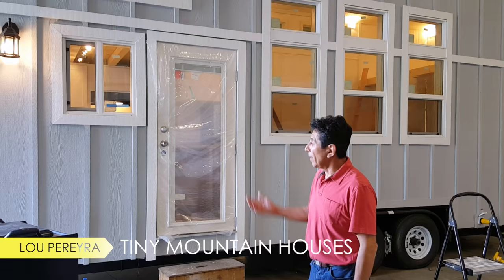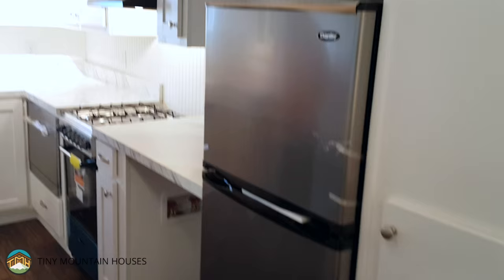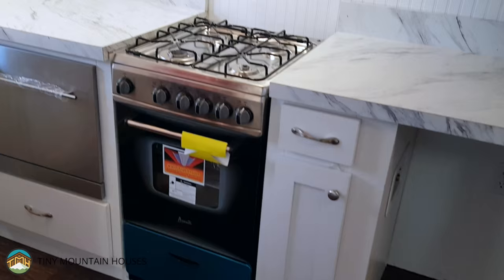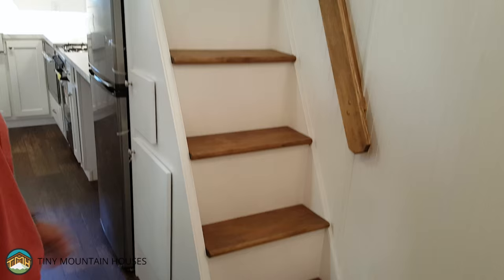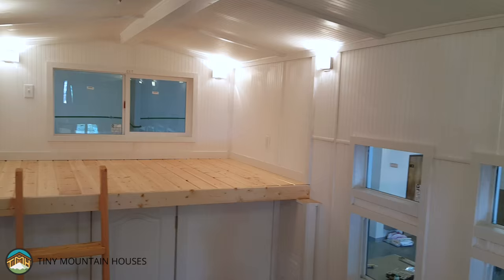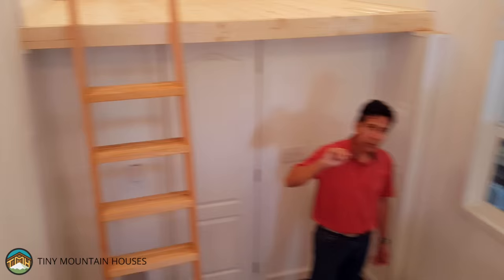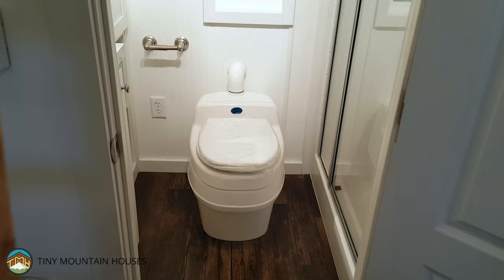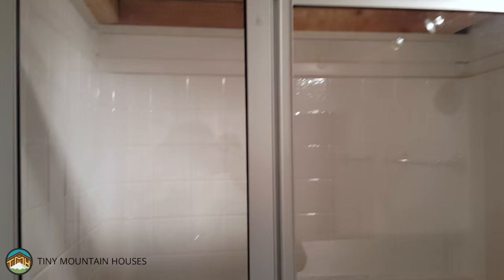The Lassen Peak by Tiny Mountain Houses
Here's Lou, the big man of Tiny Mountain Houses, guiding us through the newly completed and very beautiful Lassen Peak. This model was built for a customer and has been been customized pretty efficiently! Enjoy!